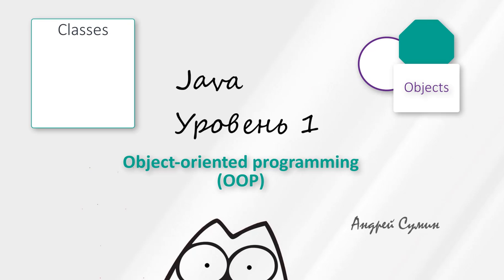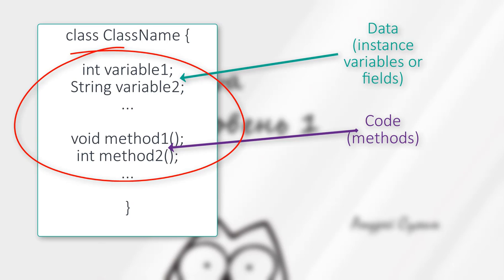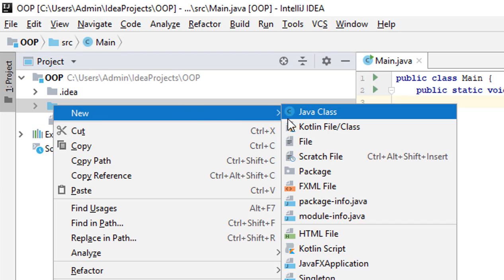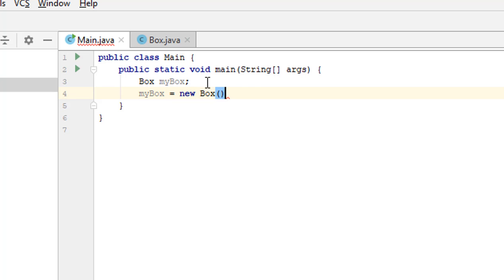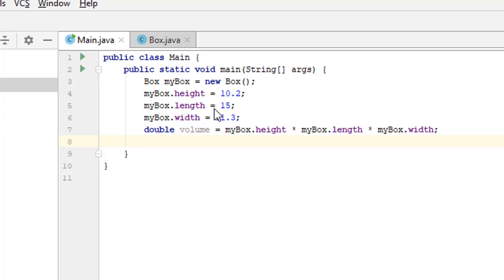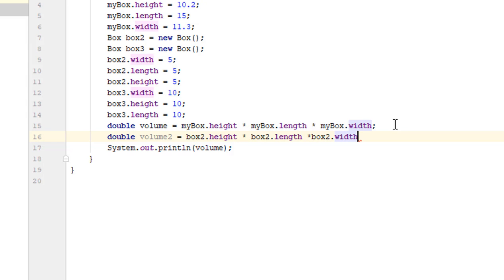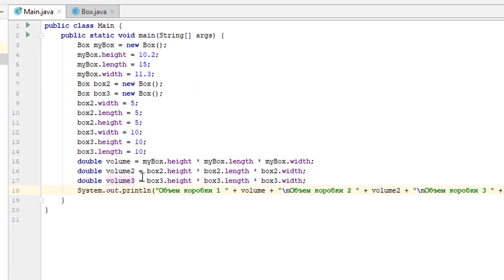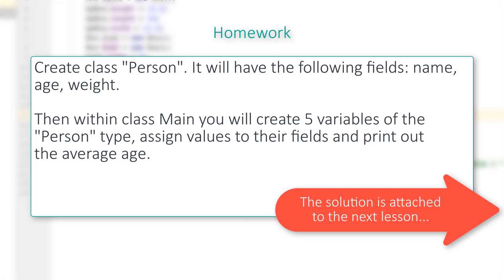11. Java Object Oriented Programming